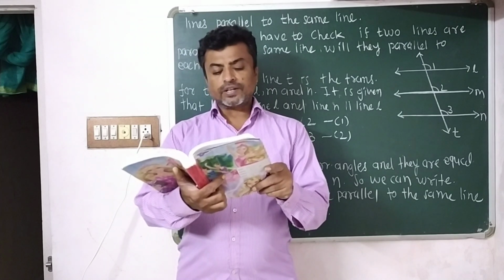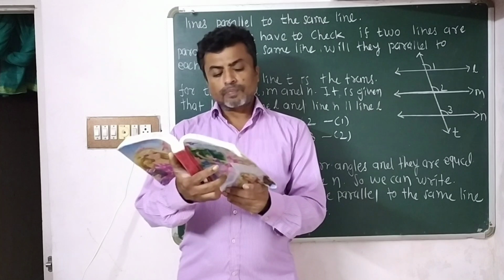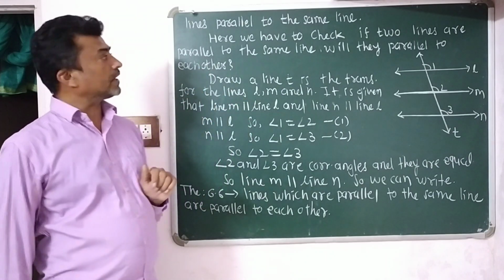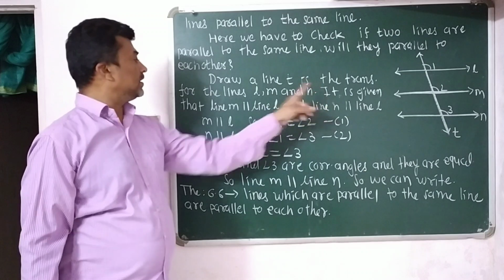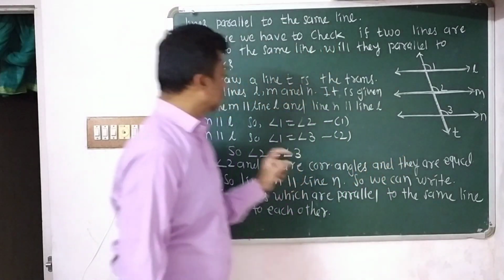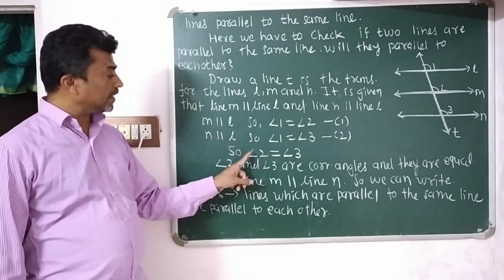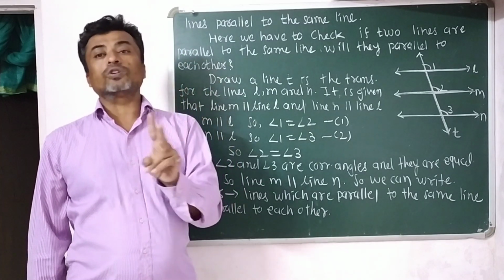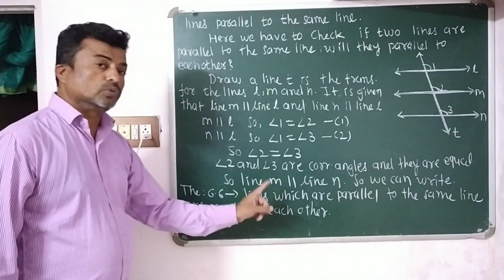Std:9 Maths Ch:6 (Part:20) (Theorems 6.4,6.5 and 6.6)